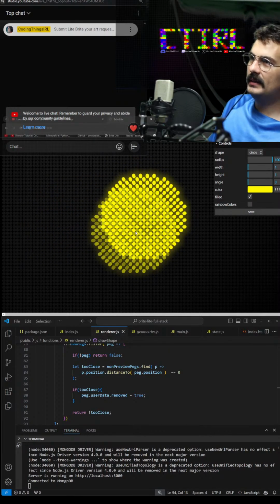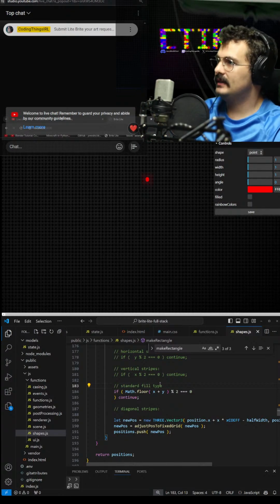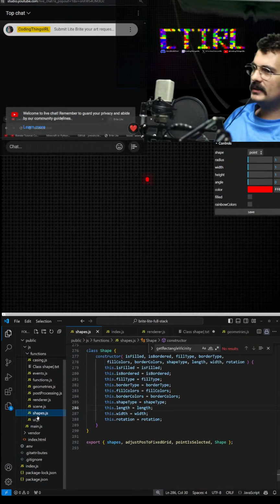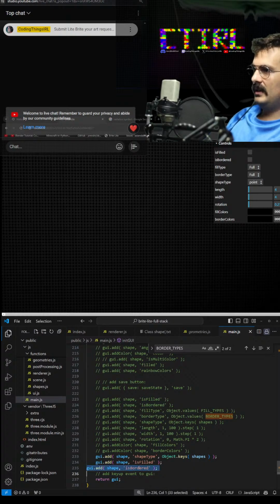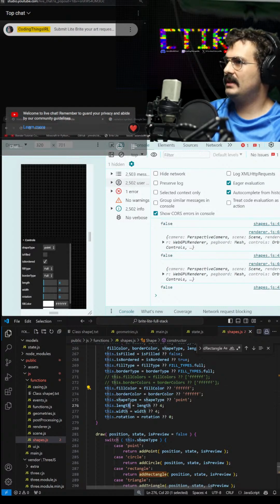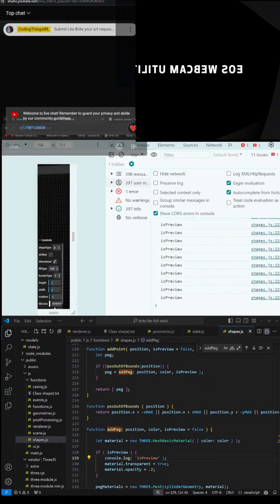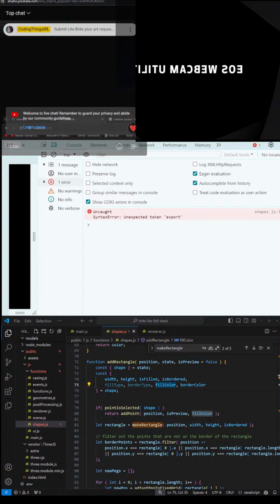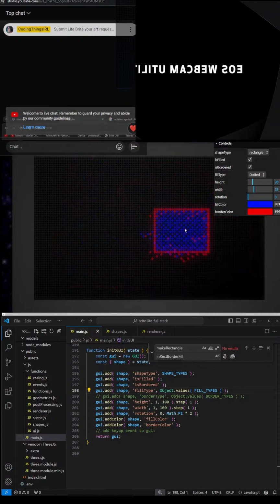🔴 Three.js Lite Brite Game Code-Athon - Adding an Express.js / Mongodb backend PART 4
Join us for a hands-on livestream where we'll integrate an Express.js backend with a MongoDB database into our Three.js Lite Brite game. This step-by-step tutorial is perfect for developers looking to enhance their web applications with a robust backend.

🔴 Live Coding Session: Together, we'll cover project setup, installing dependencies, creating a Mongoose model, and securely saving state data from the frontend to the backend.

What We'll Cover:
Express.js Setup: Learn how to set up an Express server to serve our Three.js application.
MongoDB with Mongoose: Integrate Mongoose with MongoDB to manage state data efficiently.
API Endpoints: Create secure API routes for saving and retrieving game state data.
Security Best Practices: Implement security measures like helmet and rate limiting to protect our application.

Prerequisites:
Basic knowledge of JavaScript, Node.js, and Express.js.
Familiarity with Three.js for rendering 3D graphics.
A running instance of MongoDB (local or cloud-based).
Live Coding Agenda:

Project Initialization: We'll initialize our project, install dependencies, and set up our directory structure.
Express.js Server Configuration: Set up our server to serve static files and handle API requests.
Mongoose Model Creation: Connect to MongoDB using Mongoose and define a schema for our game state.
State Management: Implement API endpoints to save and retrieve game state data.
Enhancing Security: Apply security best practices to protect our application from common vulnerabilities.
By the end of this livestream, we'll have a fully functional backend integrated with our Three.js Lite Brite game, allowing for persistent state management and improved security. Don't miss this opportunity to learn and code along in real-time!

Three.js
Express.js
MongoDB
Mongoose
Web Development
Live Coding
JavaScript
Node.js
Backend Integration
Game Development
Security Best Practices

Resources:

Three.js Documentation
Express.js Documentation
Mongoose Documentation
MongoDB Atlas
Join the Community:

Tune in live and let's build something awesome together!